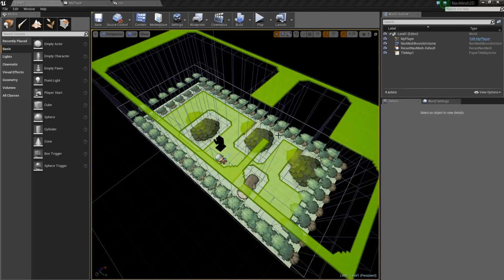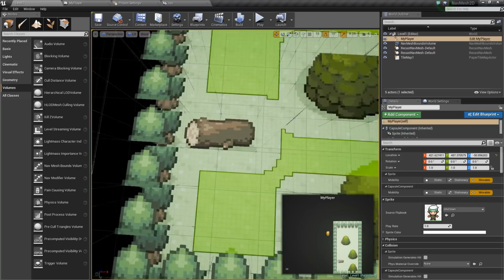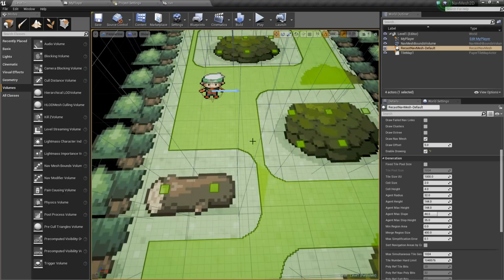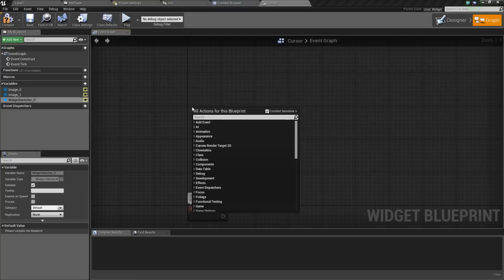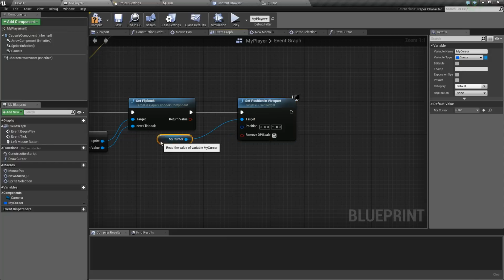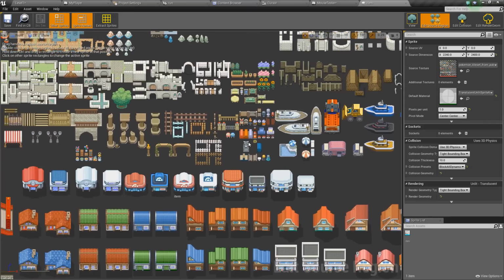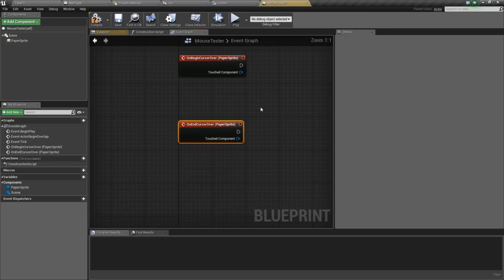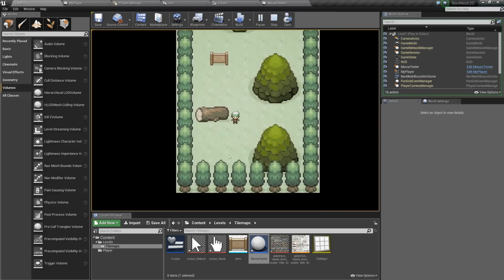Paper 2D #10 - 2D Nav Mesh - Unreal Engine 4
I outline the process of creating a 2D nav mesh in Unreal Engine 4 using the Paper 2D toolkit.

This video was created as part of my teaching degree.

We cover:
Navigation
Nav Mesh Bounds
Nav Mesh 2D issues (scaling)
Point and click movement
Mouse over events (change cursor)
Mouse click events ("hello")
Touch events

Next Session:

We will be looking into creating game play using UMG and "game focus" vs "UI focus".